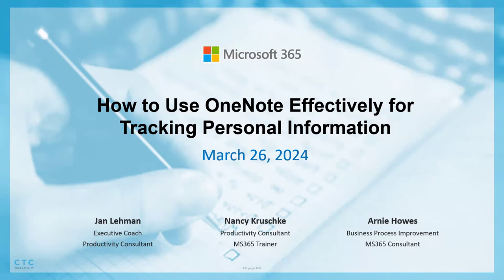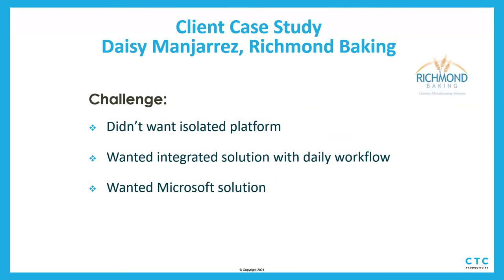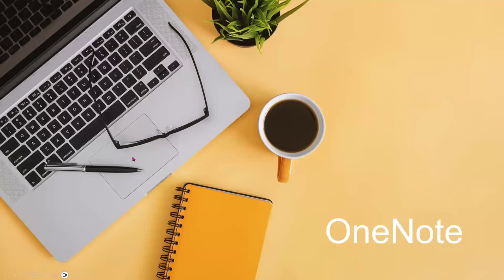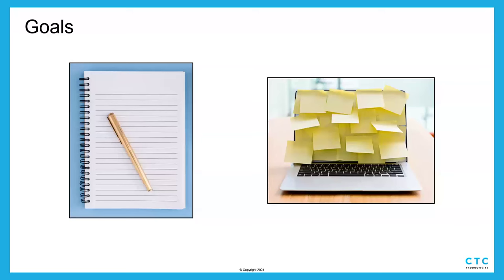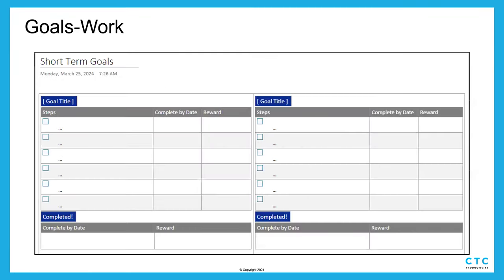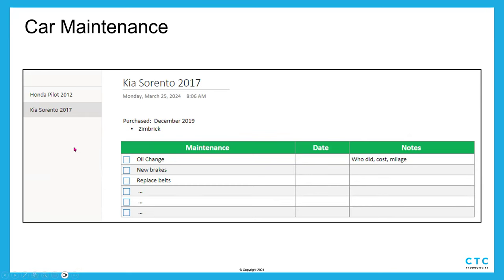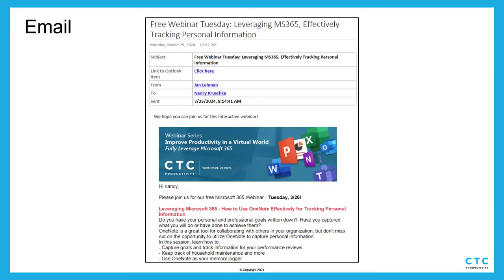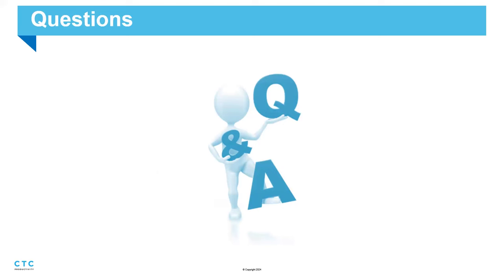How to Use OneNote Effectively for Tracking Personal Information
Do you have your personal and professional goals written down?  Have you captured what you will do or have done to achieve them?

Learn how to:

- Capture goals and track information for your performance reviews
- Keep track of household maintenance and more
- Use OneNote as your memory jogger